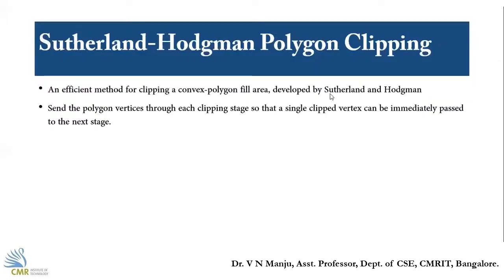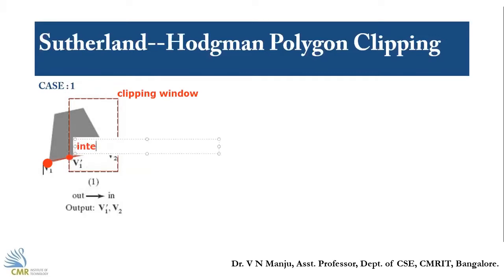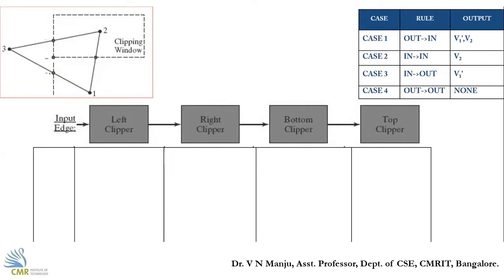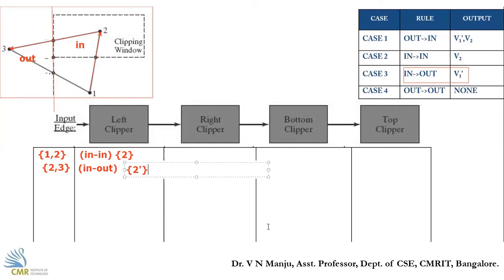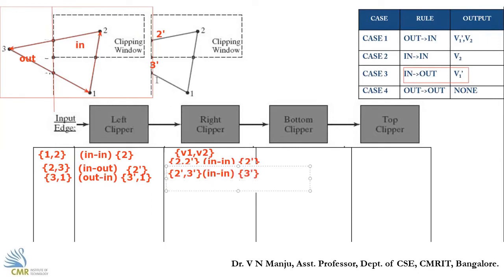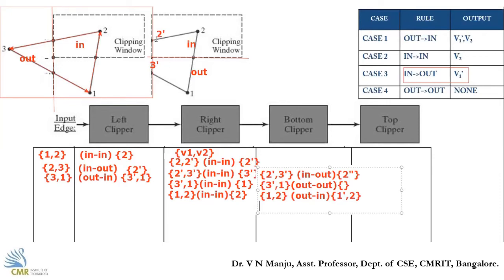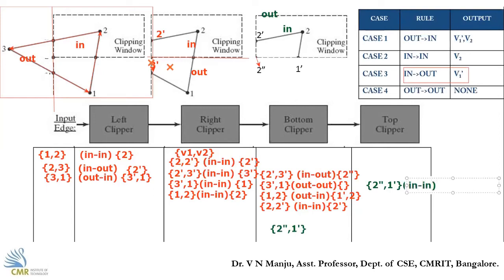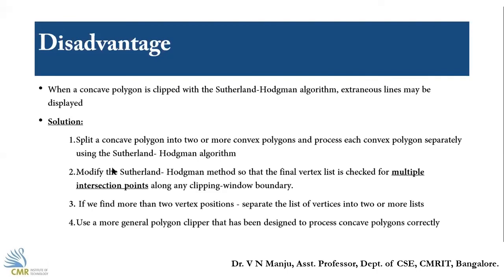The Sutherland Hodgeman Polygon Clipping Algorithm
In this video we discuss polygon clipping using the Sutherland-Hodgman Polygon Clipping. It is performed by processing the boundary of polygon against each window corner or edge. In the first step the entire polygon is clipped against one edge, then resulting polygon is considered, then the polygon is considered against the second edge, so on for all four edges. It follows the sequence of left, right, bottom and top clipper.